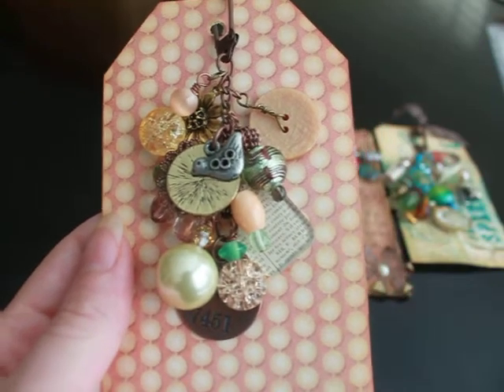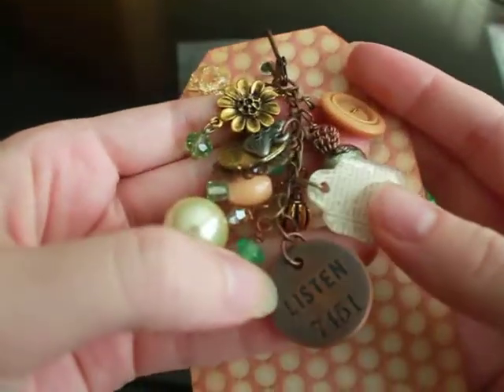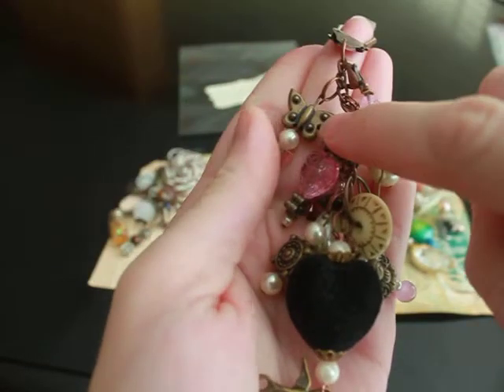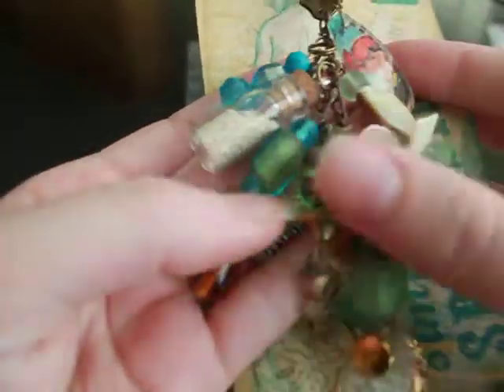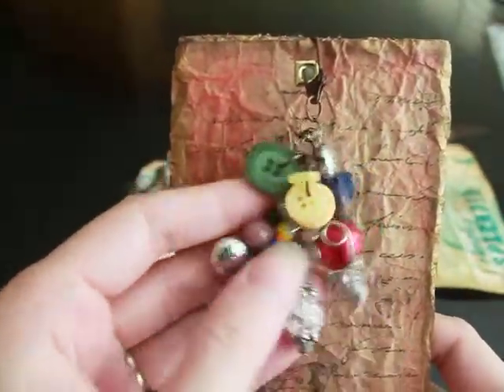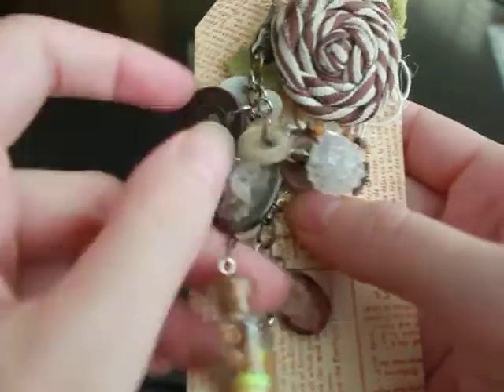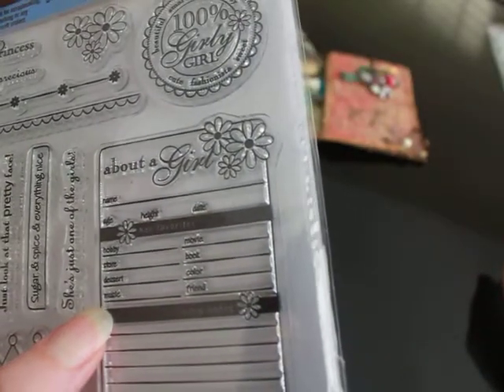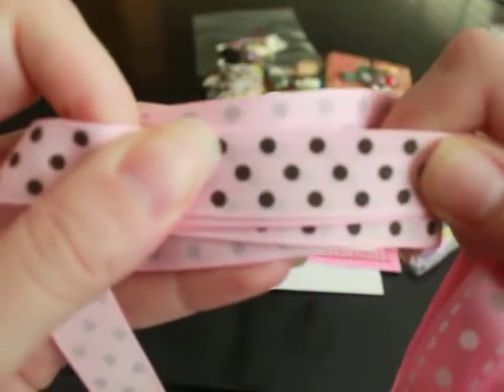YPP Baubles, Bangles and Beads - June Swap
I host the Baubles, Bangles and Beads swap For the month of June we swapped swivel clasps and I share them with you in this video! TFW, Regan